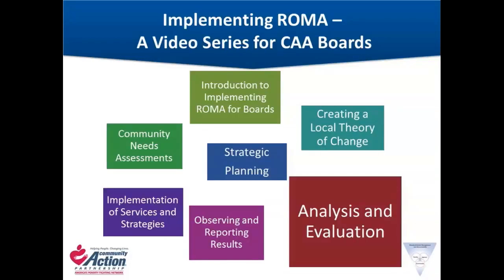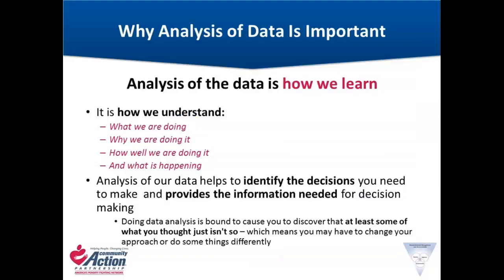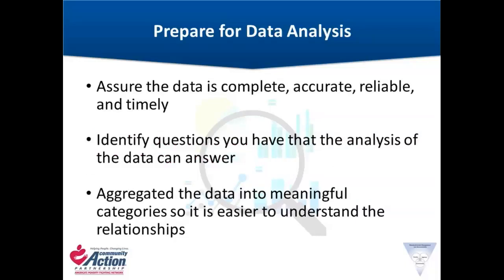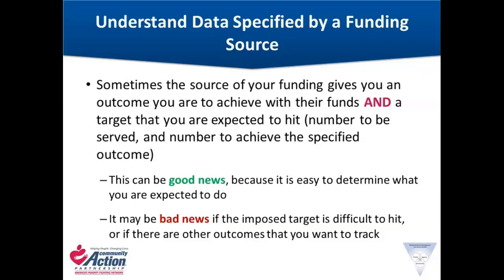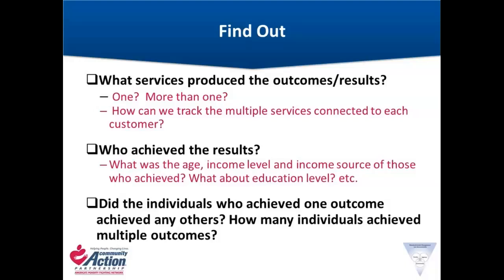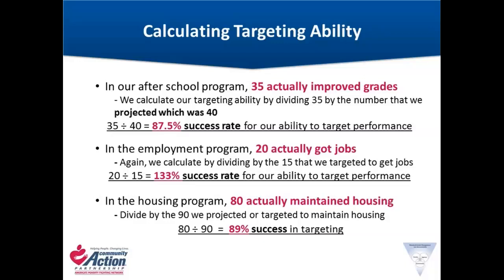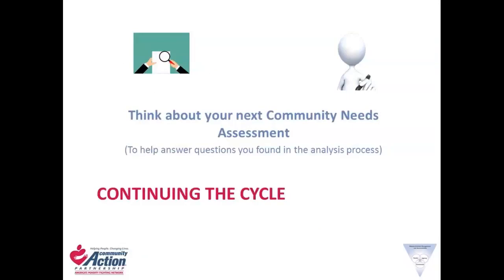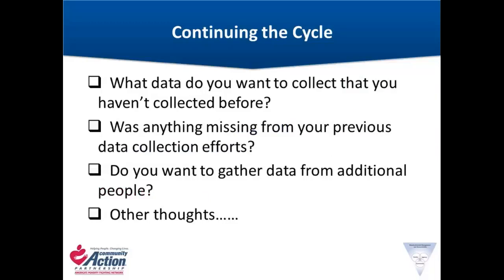ROMA for Boards Analysis